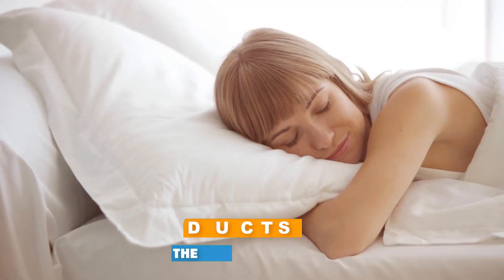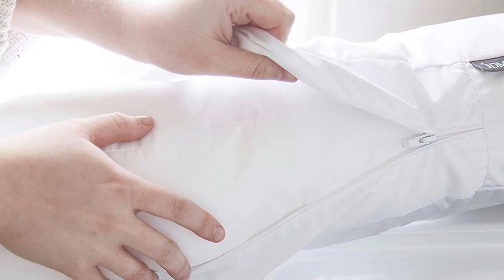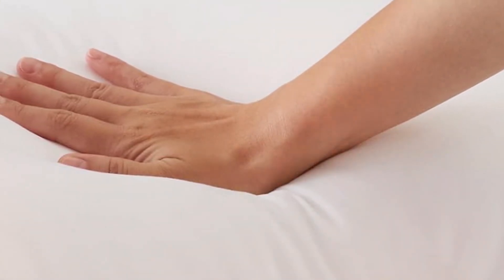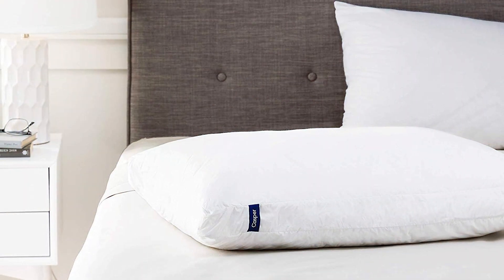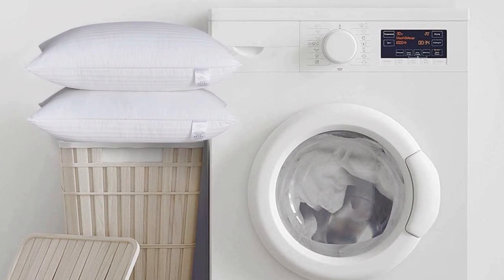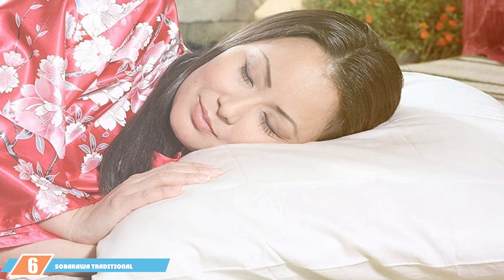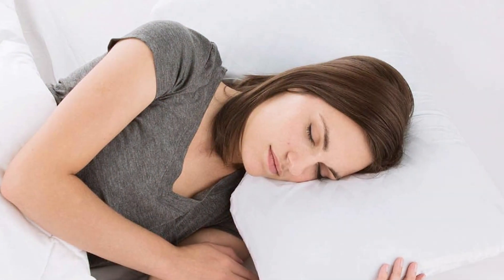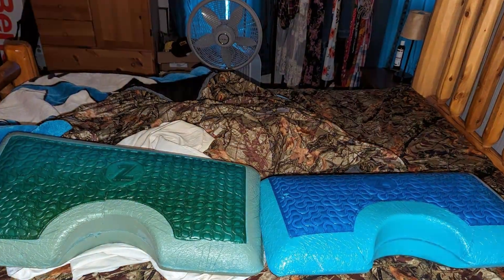Sleep Like a Baby: 7 Best Pillows for Side Sleepers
Links to the best Pillow For Side Sleepers we listed in today's Pillow For Side Sleepers review video:

1 . DMI Side Sleeper Pillow and Body Pillow

2 . Amazon Basics Down Alternative Bed Pillow (Pack of 2)

3 . Casper Sleep Original Pillow

4 . Acanva Bed Pillows for Sleeping (2 Pack)

5 . The Big One - Gel Memory Foam Side Sleeper Pillow

6 . Sobakawa Traditional Buckwheat Queen Size Pillow

7 . MALOUF Z Side Sleeper Shoulder Cutout Dough Memory Foam Pillow (King)

What are the Best Pillow For Side Sleepers in 2024?
In today's video we reviewed the top 10 best Pillow For Side Sleepers on the market in 2024. We made this list based on our personal opinion and we ranked them in no particular order, after doing our research based on their prices, quality, durability, brand reputation and many more.

After watching this video you will know which are the best budget, top selling and top rated Pillow For Side Sleepers on the market today.

If you choose from this list you can be sure that you buy one of the best Pillow For Side Sleepers available today.